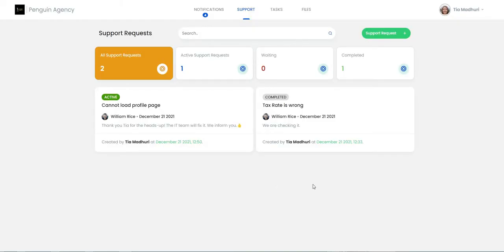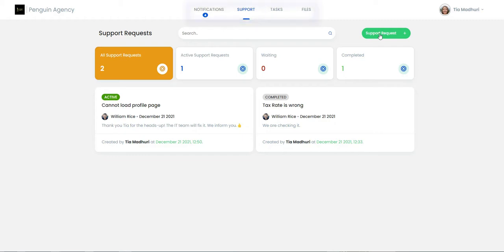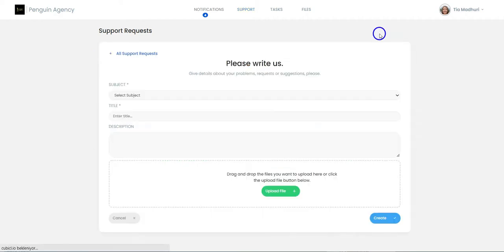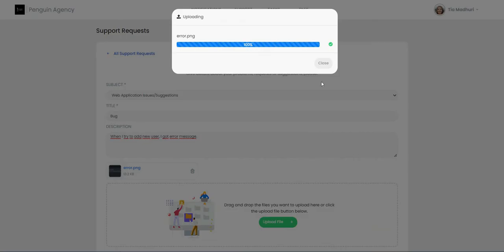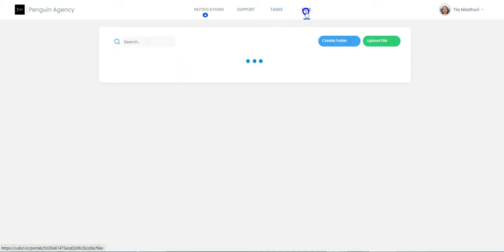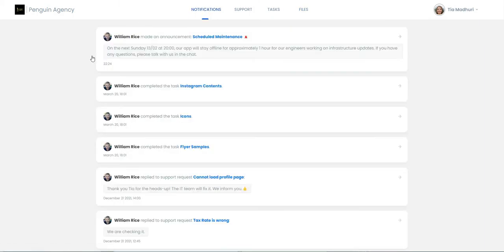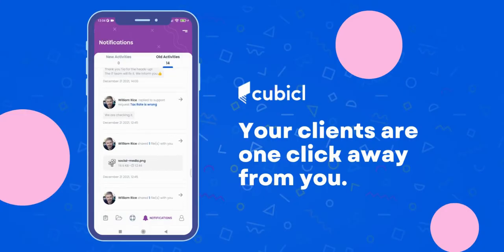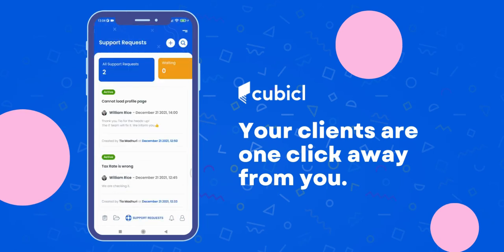Client Portal: Notifications, Support Requests, Tasks and Files | Communicate and Collaborate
Your clients see tasks and files that shared by you, support requests and notifications for your work on their client portal page.